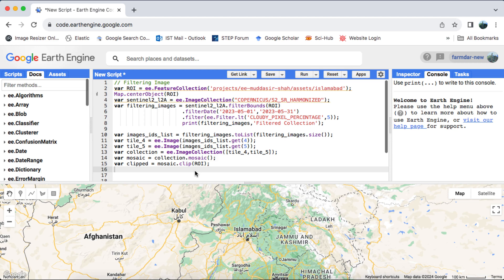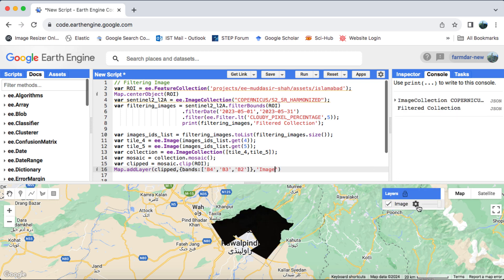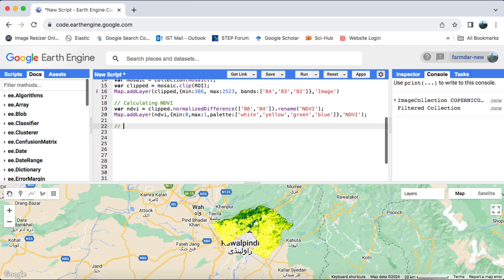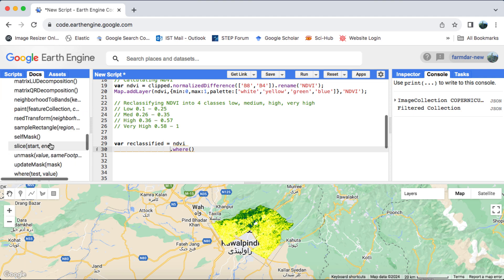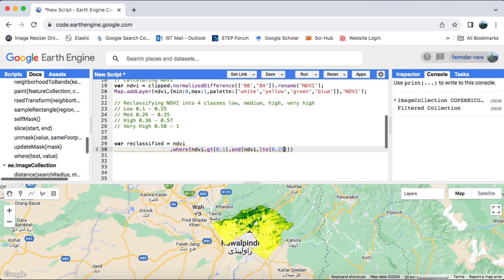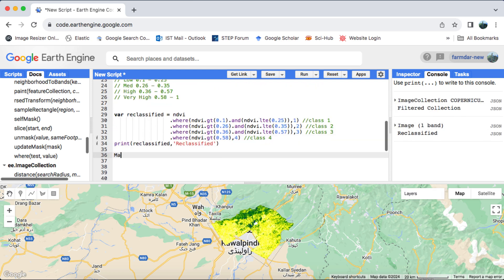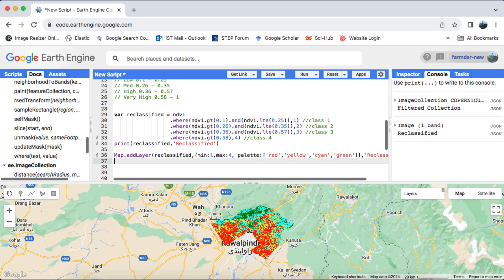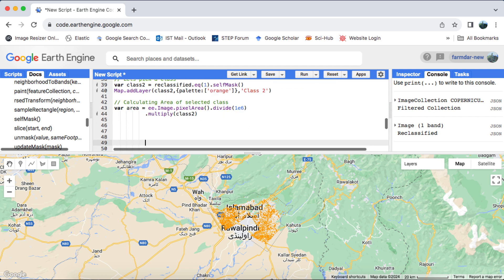Reclassifying a raster in Google Earth Engine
Reclassifying a raster in Google Earth Engine Tutorial

Special Thanks to Dr. Ujaval Gandhi - @SpatialThoughts for teaching me this.

Alternative Key Phrases:
How to reclassify an image using google earth engine?
How to classify NDVI and elevation into classes?
How to make raster discrete classes in Google Earth Engine?
How to make landcover classes using NDVI or raster google earth engine?
How to remap a classified raster in Google Earth Engine?
How to make raster zones in Google Earth Engine?
Quantile, Equal Interval classification in Google Earth Engine?
How to create landcover masks in google earth engine?
How to calculate reclassified raster area in google earth engine?
Reclassification of a raster in GEE
How to calculate pixel area of a reclassified raster in Google earth engine?
Rasters zones in GEE
Google Earth Engine
GEE Tutorials
GEE

Timestamps:
00:00 Intro
00:15 Filtering Image & NDVI calculation in GEE
00:39 Reclassification of a raster in GEE
02:17 Pixel Area of Reclassified Raster in GEE
03:02 Outro